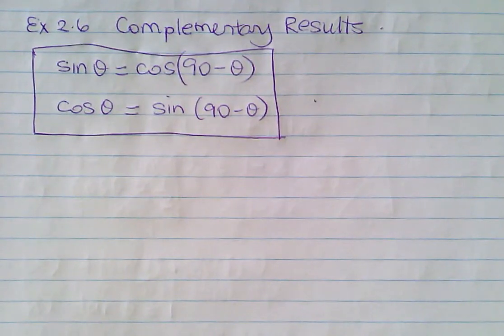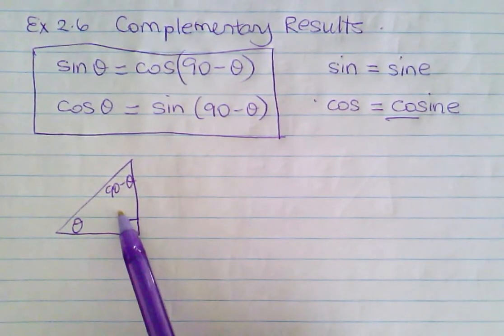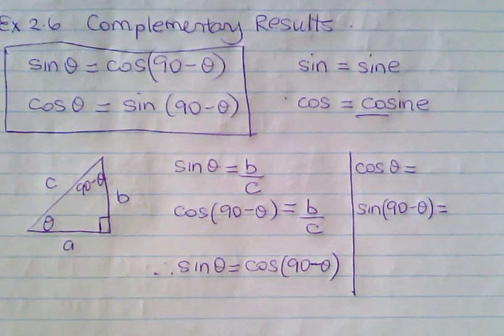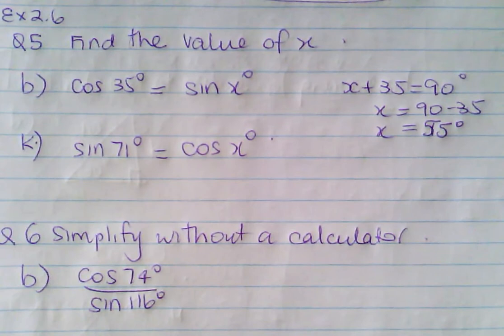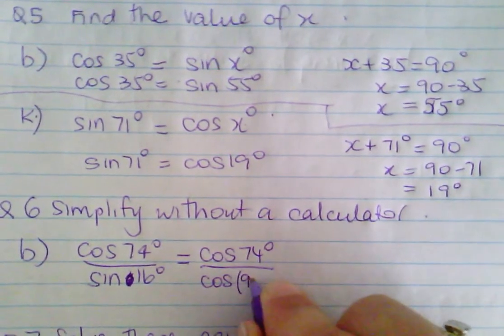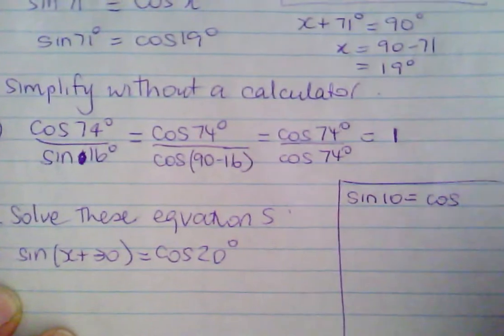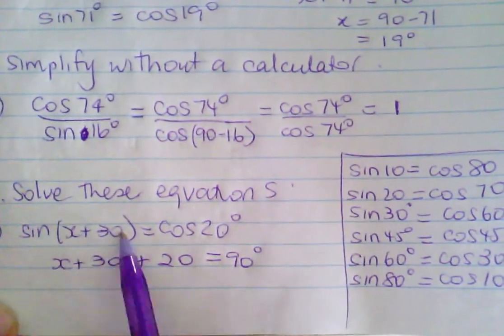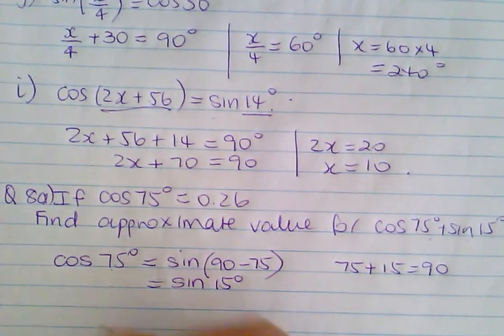Ex 2 6 Complementary Results